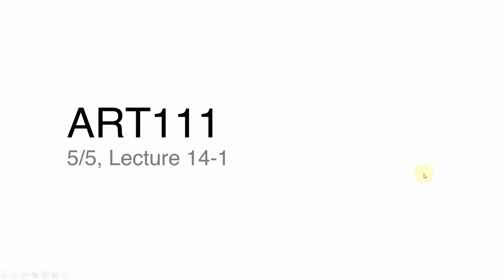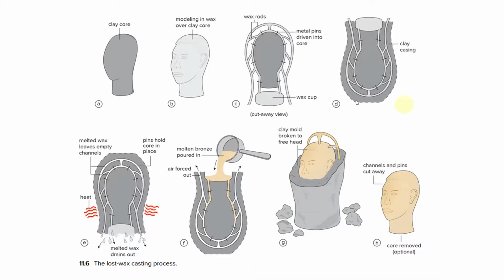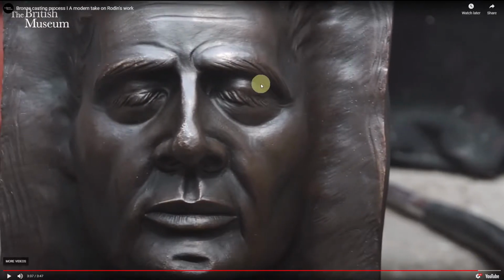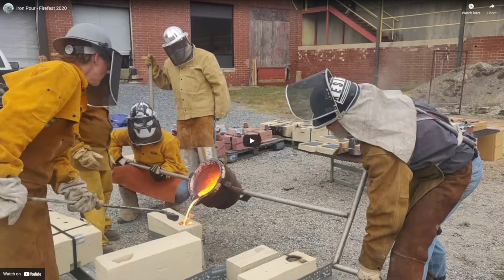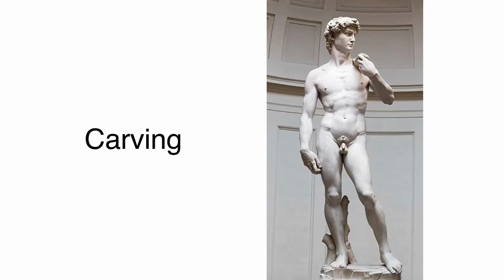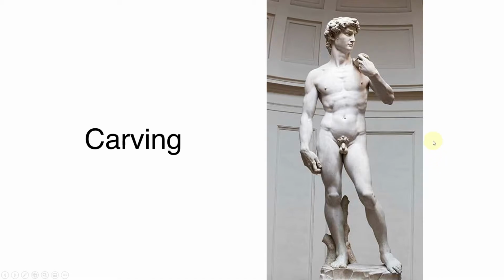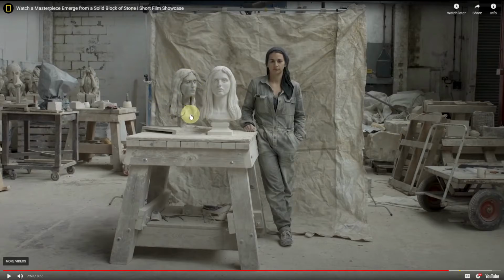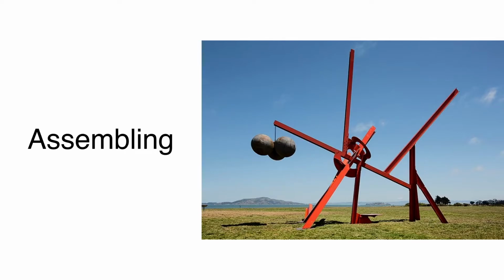Art Appreciation - Week 15: Lecture